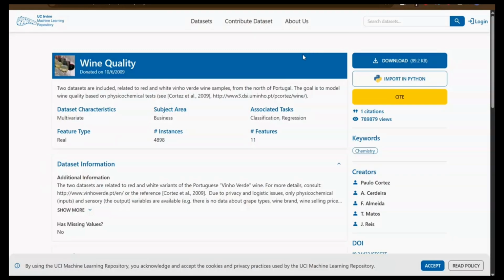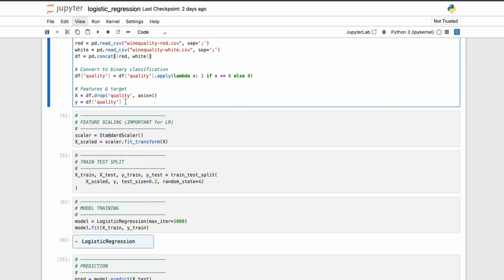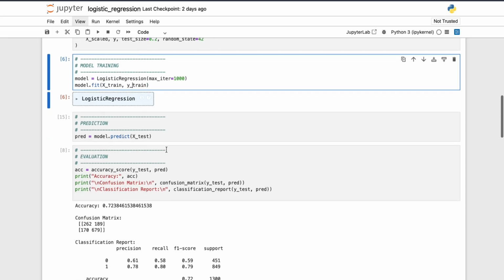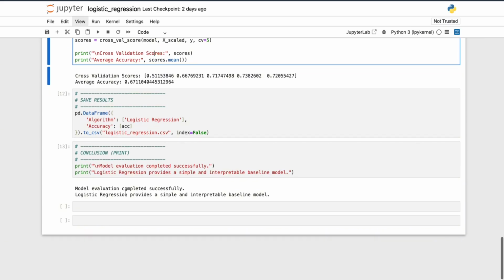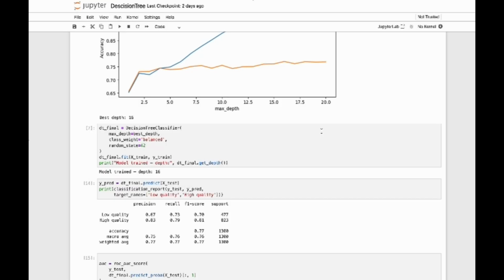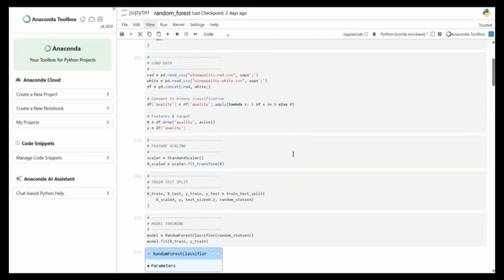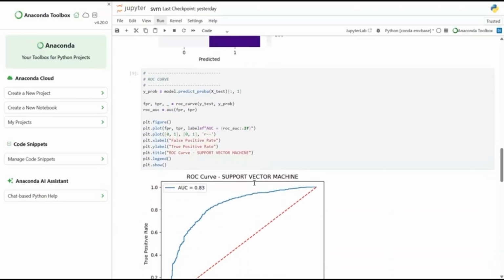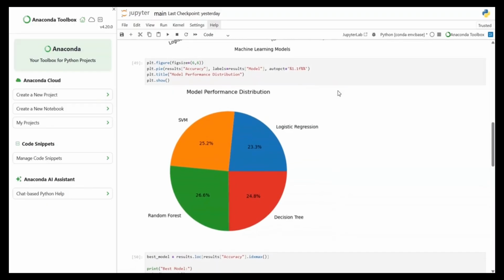ml models video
Wine Quality Prediction using Machine Learning | Random Forest vs SVM vs Logistic Regression vs Decision Tree

In this project, I developed and compared four powerful Machine Learning algorithms to predict whether a wine is Good  or Bad based on its physicochemical properties.

Models Implemented:
-Decision Tree
-Random Forest
-Logistic Regression

Project Workflow:
-Data preprocessing & cleaning
-Feature selection
-Model training & testing
-Performance evaluation (Accuracy, Precision, Recall, F1-Score)
-Model comparison to identify the best-performing algorithm

The goal of this project is to determine which machine learning model provides the highest accuracy and best generalization for wine quality classification.

Key Learning Outcomes:
-Understanding classification algorithms
-Model comparison techniques
-Handling real-world datasets
-Performance metric evaluation

This project is perfect for students and developers learning:

Machine Learning
Classification Problems
Model Evaluation
Data Science Projects for Portfolio

Technologies Used:

Python
Scikit-learn
Pandas
NumPy
Matplotlib / Seaborn